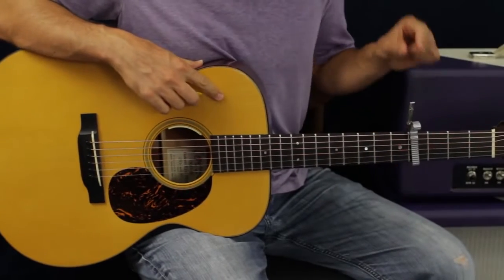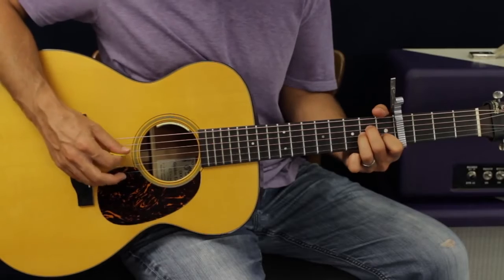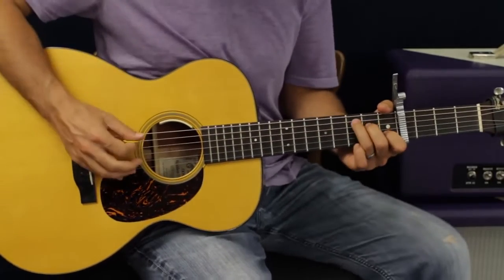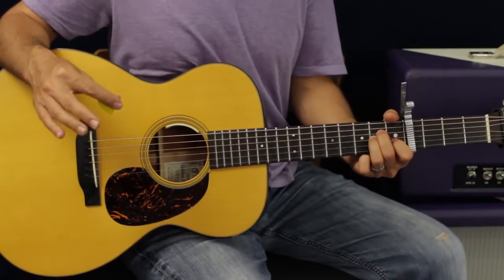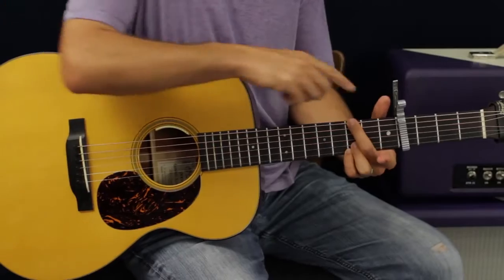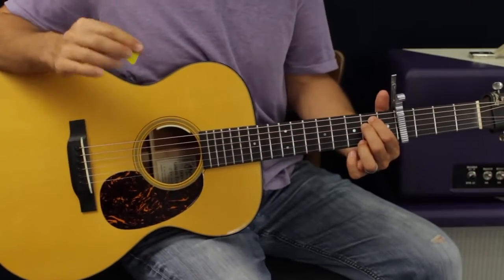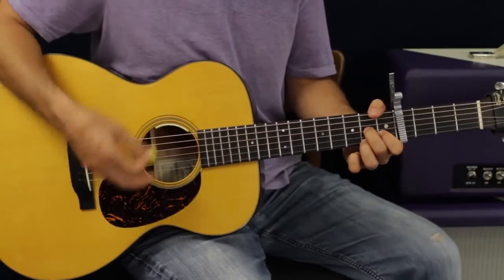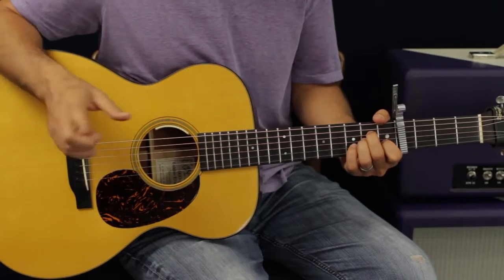How To Play - "Sad Song" by Christina Perri - Acoustic Guitar Lesson - Pop Song - Chords